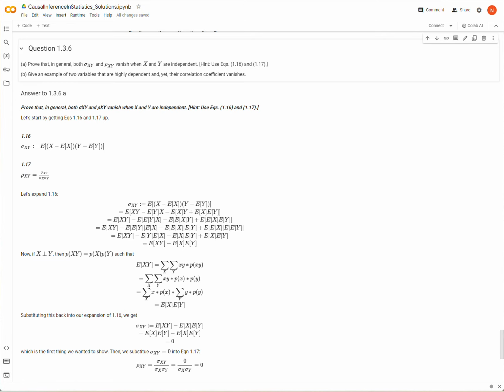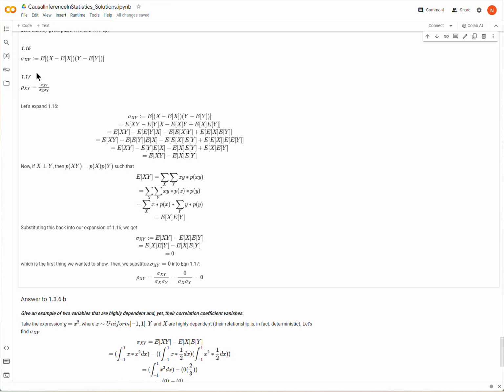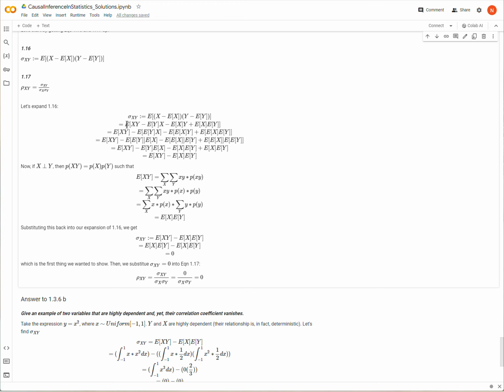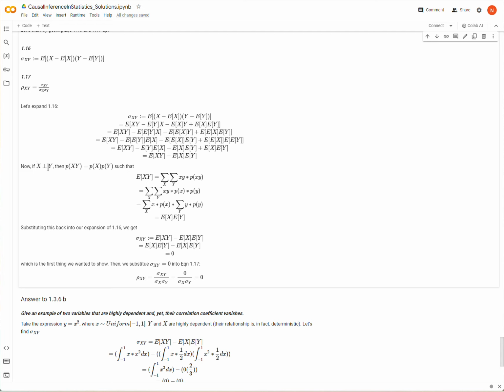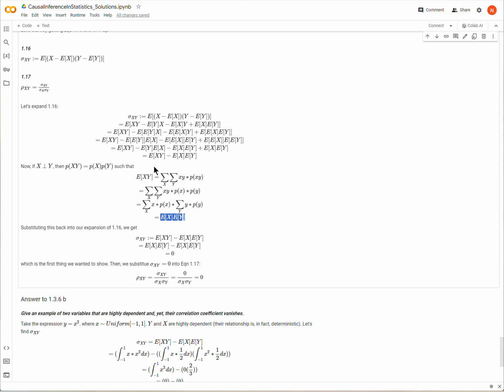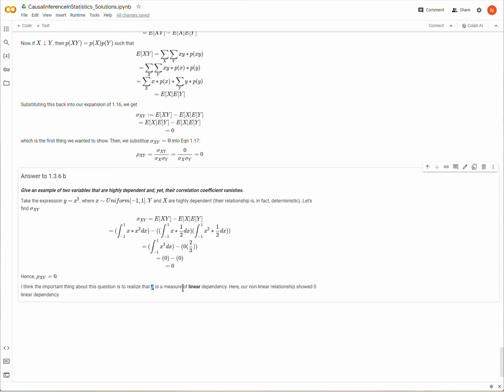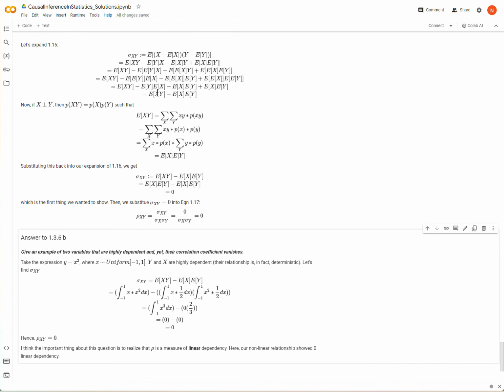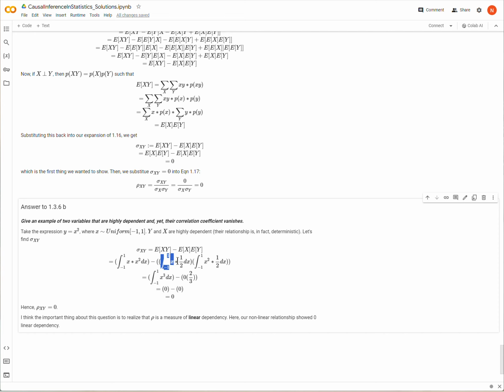Causal Inference in Statistics, Solution to Problem 1.3.6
This video answers Problem 1.3.6:
(a) Prove that, in general, both  covariance (σXY)  and  correlation (ρXY)  vanish when  X  and  Y  are independent. [Hint: Use Eqs. (1.16) and (1.17).]

(b) Give an example of two variables that are highly dependent and, yet, their correlation coefficient vanishes.